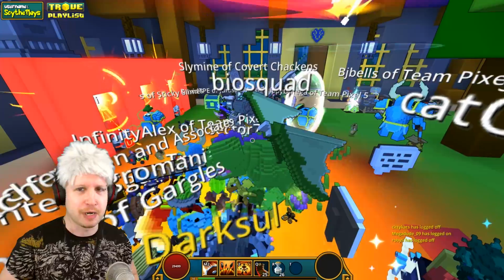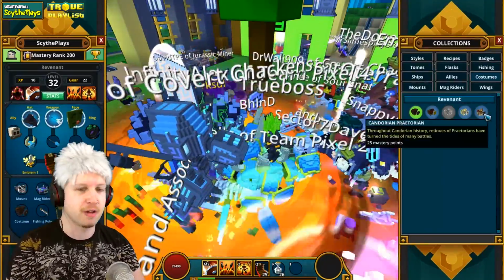Trove Patch Notes ✪ RAVING REVENANT! ✪ NEW Class, Chaos Chest Loot & Dungeons!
❤ All our content is G-Rated & Family Friendly (no swearing / no cursing). Keep in mind that a swear in your country might not be one for our country. Please let us know so we can avoid saying it!

► IGN: ScythePlays
► Type "/join scytheplays" to enter my in-game chat channel!
► Type "/joinworld Team Pixel" to explore the main club!
► Under Mastery Rank 30? Refer me HERE!
▼ Scythe's Trove Class Tutorial / Guide ▼

I appreciate your support as I continue to improve myself ❤